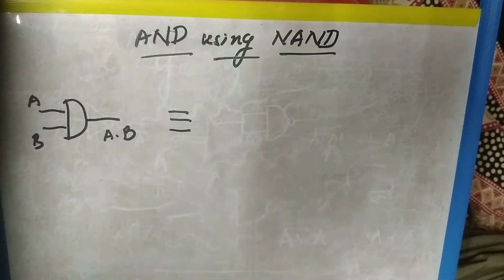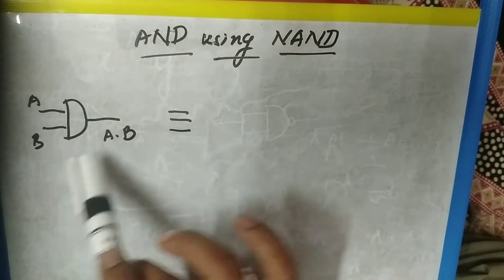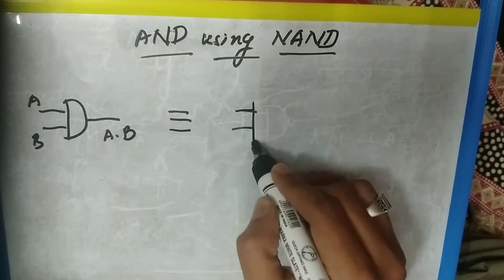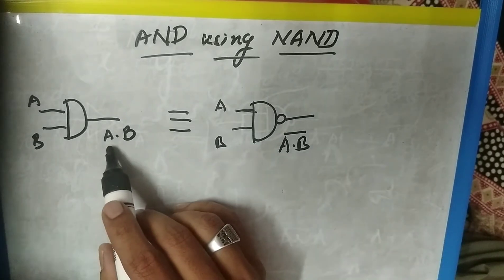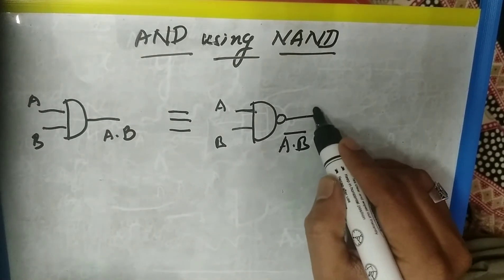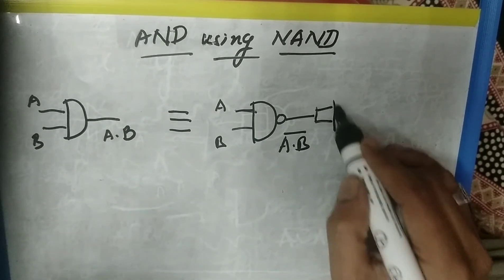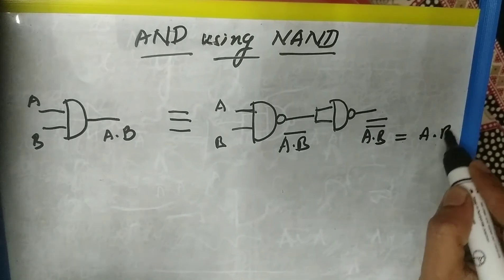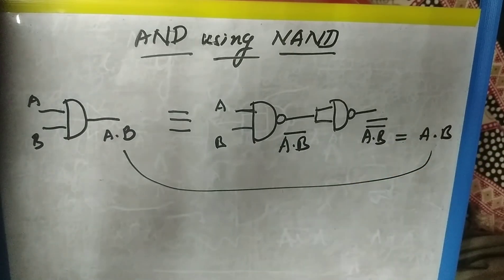how to convert AND gate to NAND gate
this equivalent helps in implementation of expression using nand gate